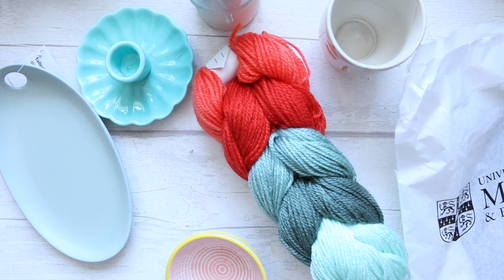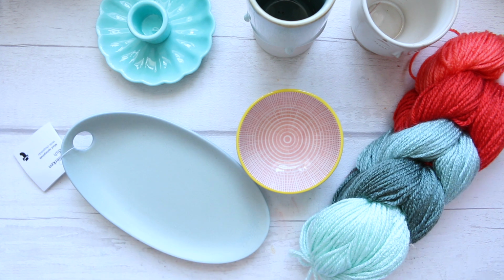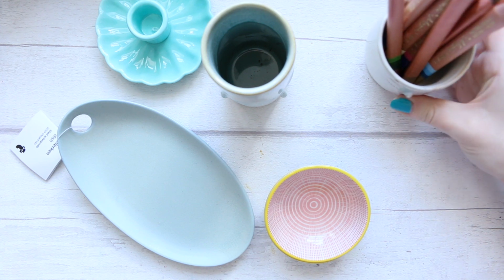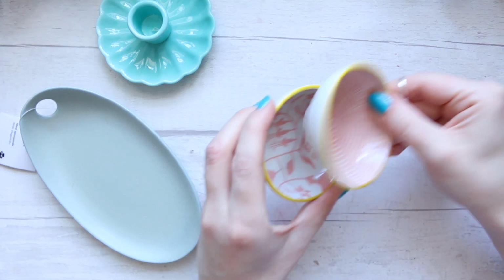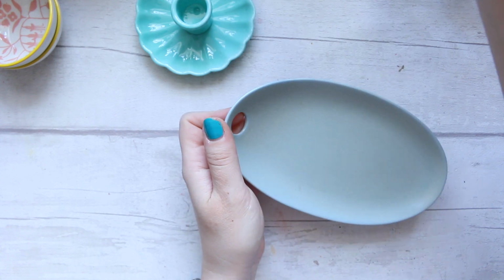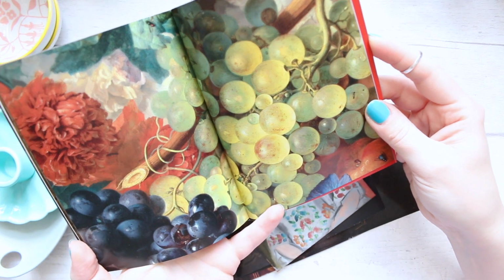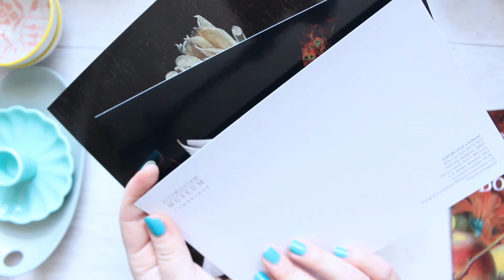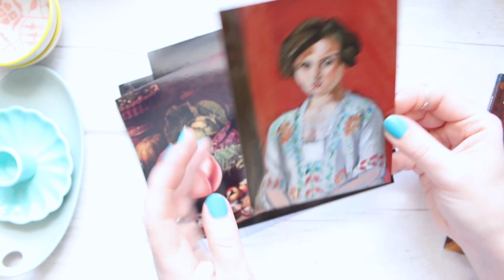Studio Art Haul + Postcards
Hi Everyone, here are a few things I have bough to help decorate/organise some of my watercolour and art supplies on my desk. Little touches can make a big difference, especially if you go for a limited colour palette. :)

Alyona x

*** NAILS: ***